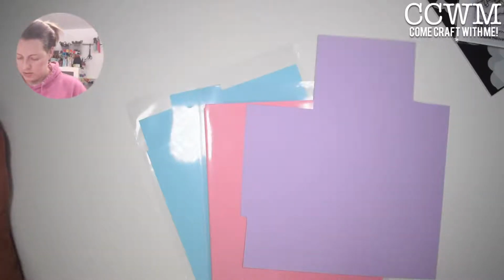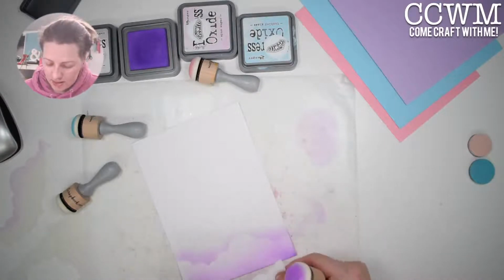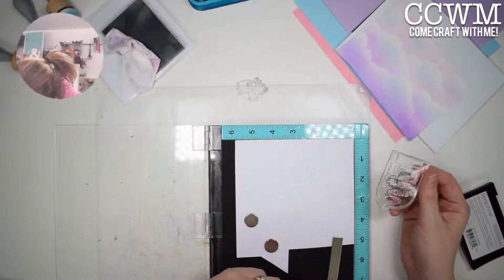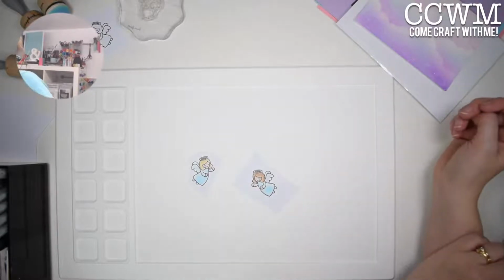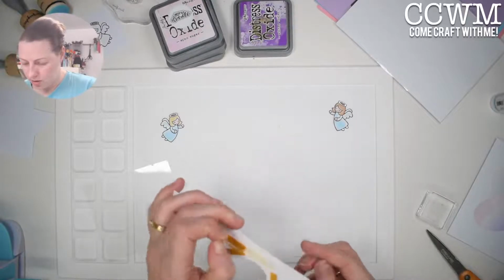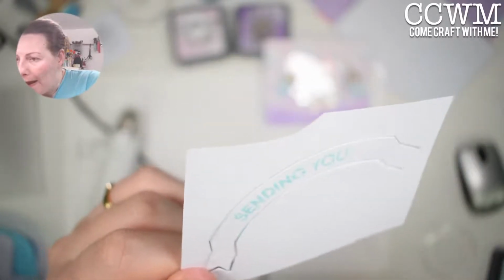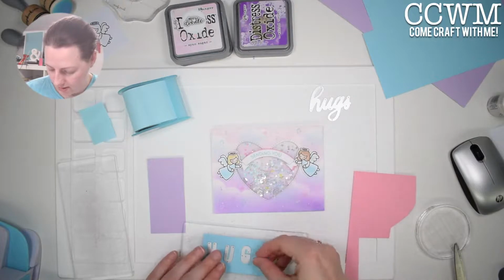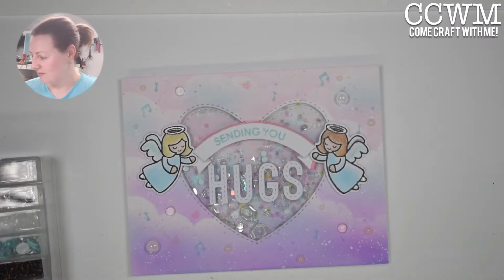Come Craft With Me - Live Paper crafting and card making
Join me at 9pm (UK time) every Friday for some live card making, crafting and chatting! I'll be making one, two or three cards from start to finish!

By Lesley Oman @HungryHeffy, owner of @heffydoodle

By Lesley Oman @HungryHeffy